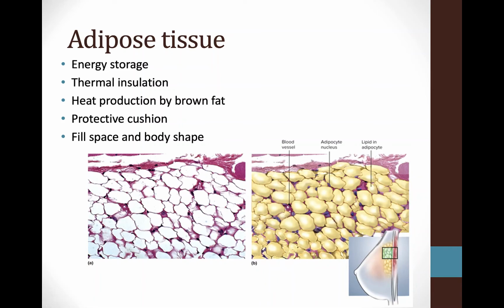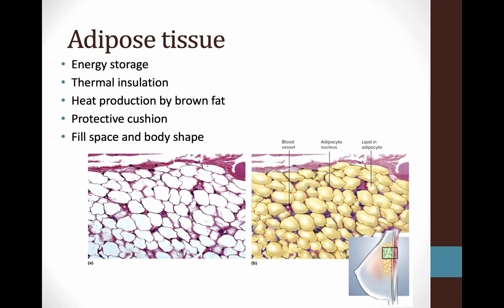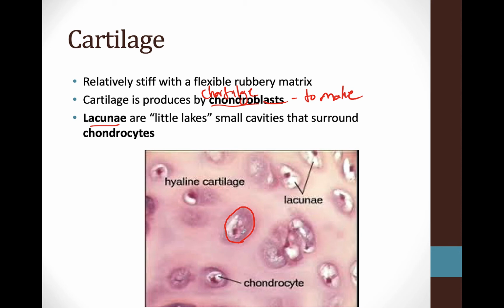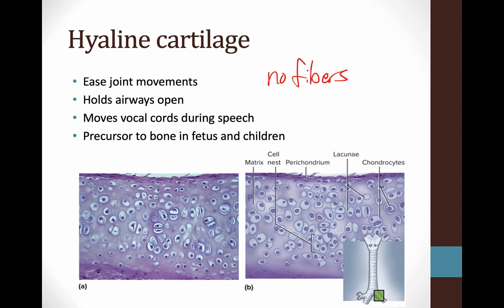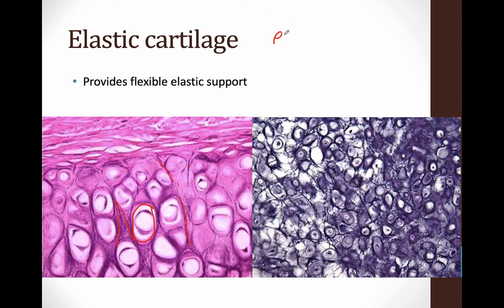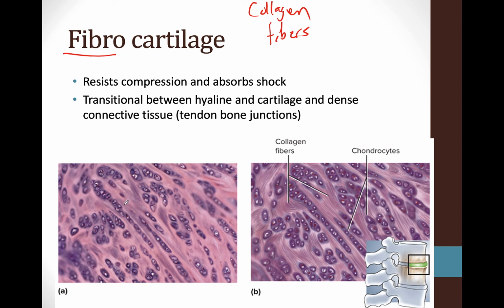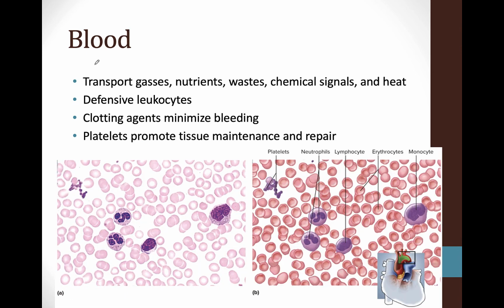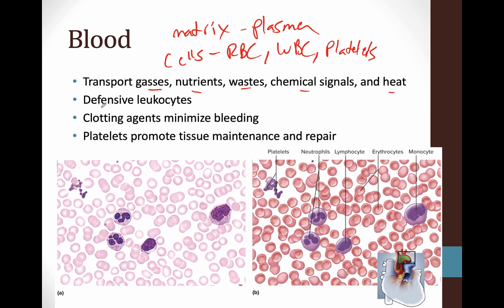5.5 Cartilage and Other Connective Tissues